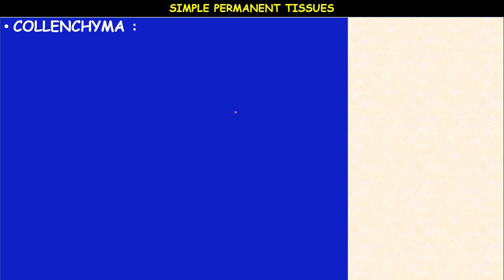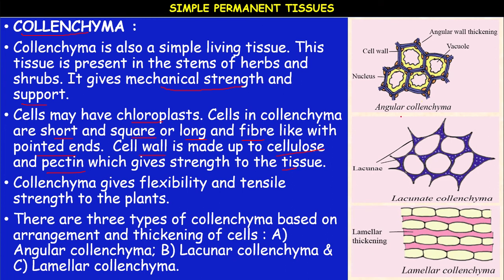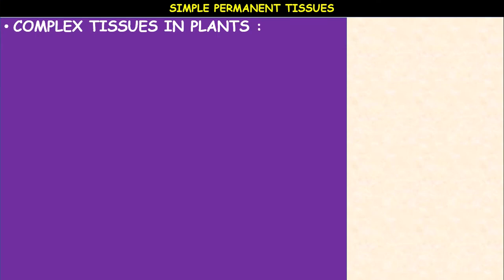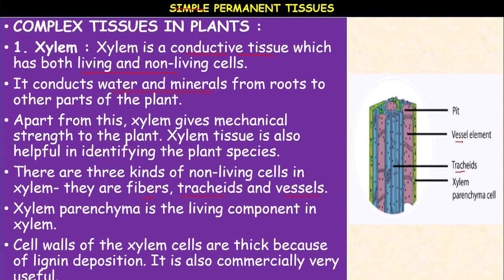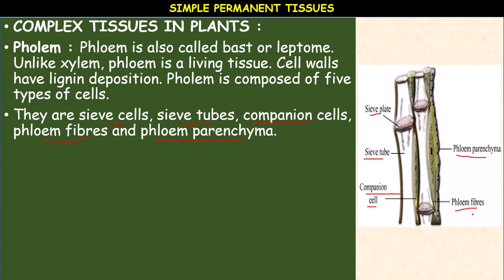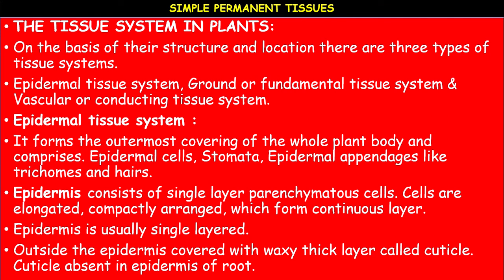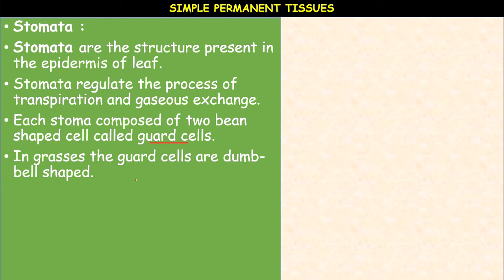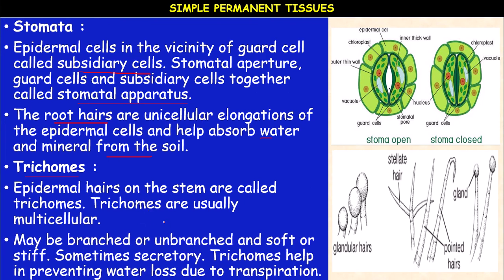8TH || TOPPERS' || BIOLOGY || ANATOMY OF FLOWERING PLANTS || PART 02